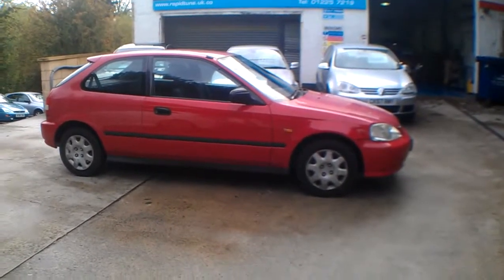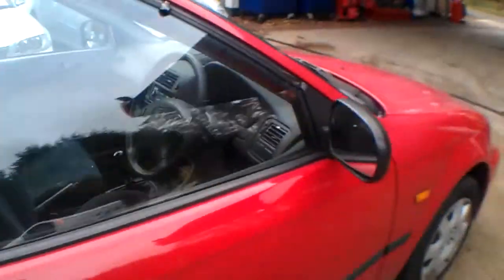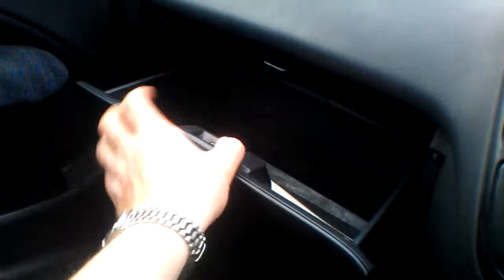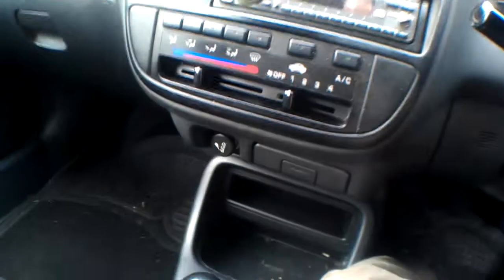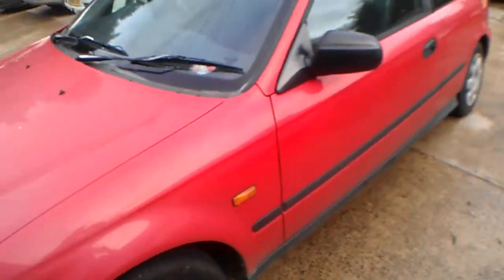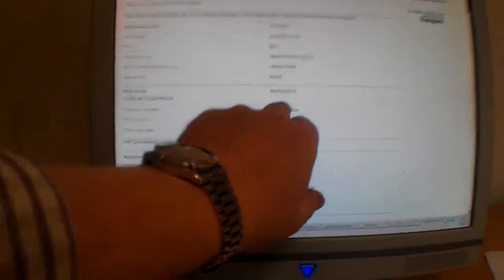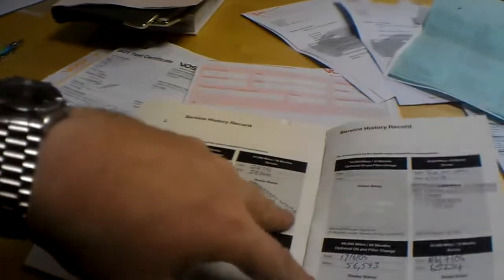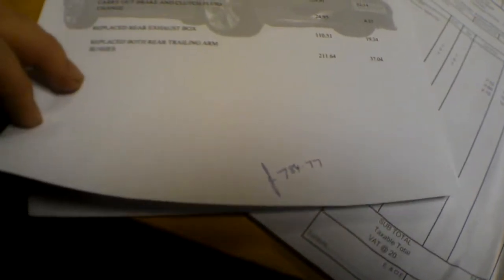Honda Civic 1.4 SE @ bathcars.co.uk